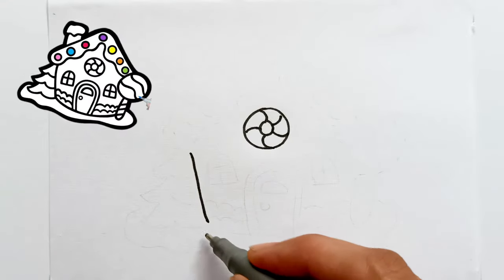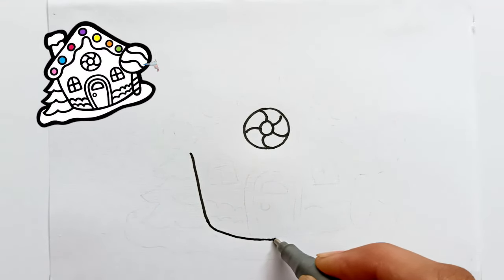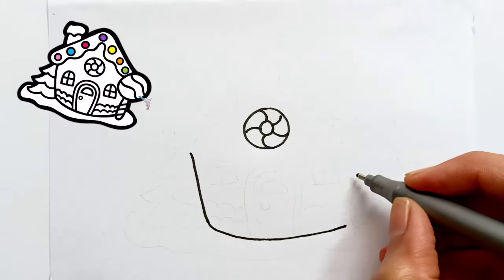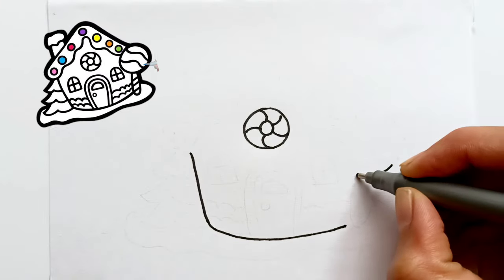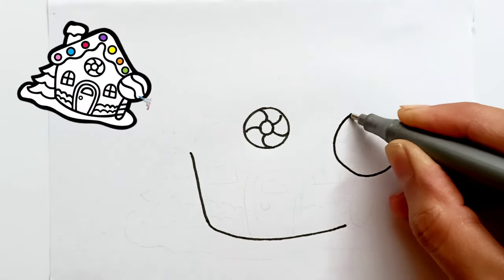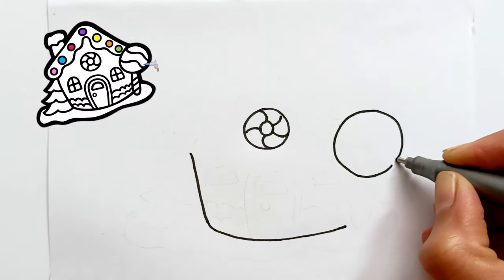How to draw Dollhouse easy | Let's draw House for kids Dessin facile pour les enfants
Hello kids.
Welcome to our you tube channel COLOURFUL KIDS.

Watercolor painting easy and beautiful.
colourful watercolor panting.